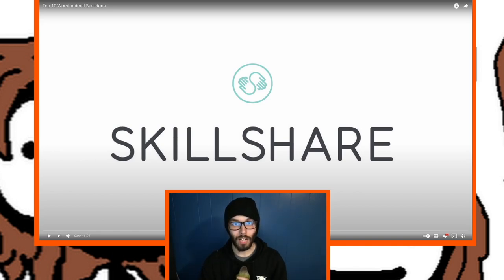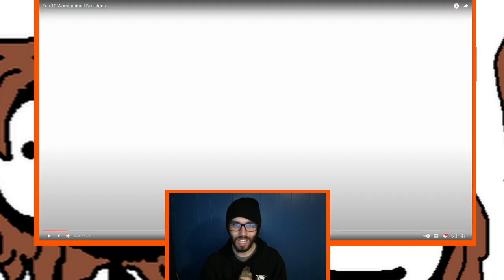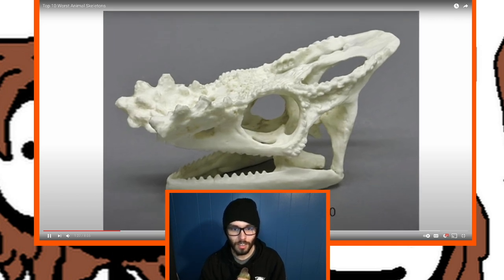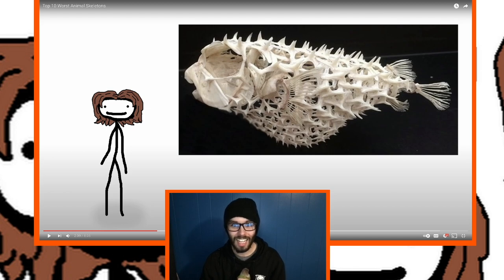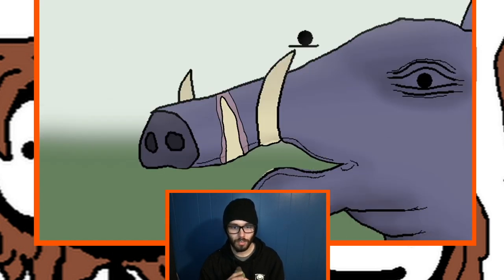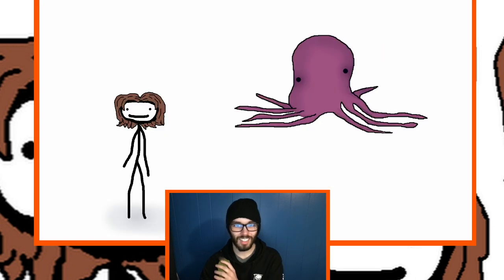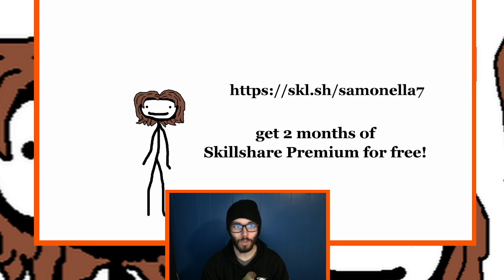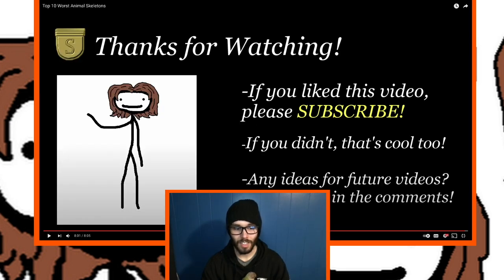Social Stud Reacts | Top 10 Worst Animal Skeletons (Sam O'Nella Academy)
This is one of the only social media sites that I use, so it's probably your best chance of getting in touch with me.

It's a great way to send me suggestions for any of my series.

Mini-bio: My name is Brady. I'm 24 years old and am a graduate student in history. I started this channel as something fun to do while I finish my schooling. My primary area of study ranges roughly from the American Revolution through the first sixty years of the 19th century. While I am a historian (with a B.A. in Liberal Arts), I am a very new historian. I am more of a learner than a teacher, so I use the react format to do a little bit of both. Also, flags are fun, and I like them very much... and video games... and maybe some other stuff. While my videos are not all history related, this channel has a serious social studies bend to it.

Bird Note: I have a bird, his name is Peridot (Peri for short). You may see him appear in some videos and not others. While he has quickly become the channel's mascot, he only appears in videos when he feels like it. I don't force him to come on camera, he just likes being around hoomans, and I am hooman. Also, understand that birds are a lot of work, so don't go out and get one impulsively just because mine appears behaved in my videos. Bird parenting is a full-time job.